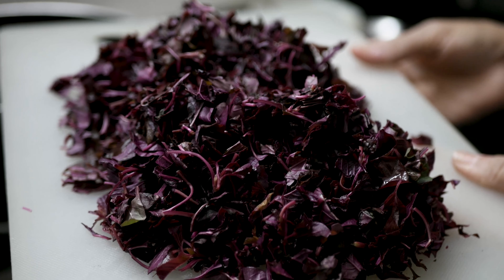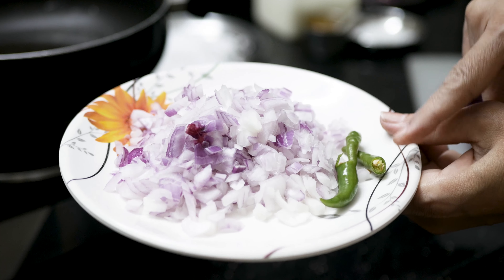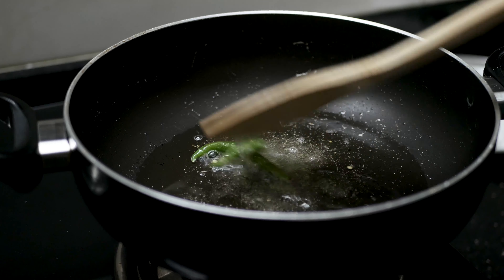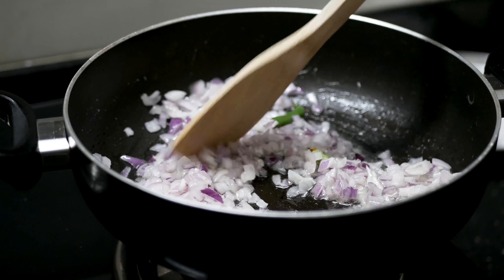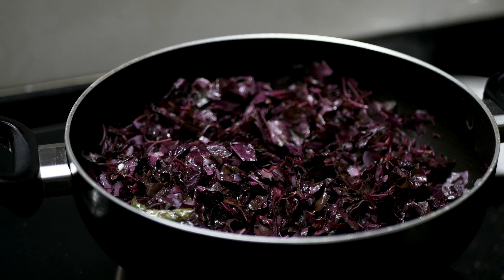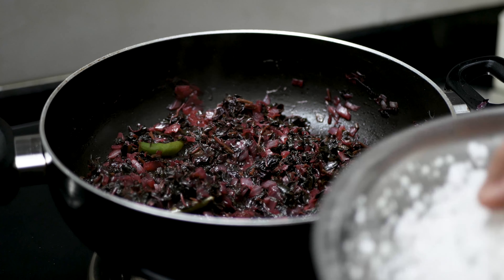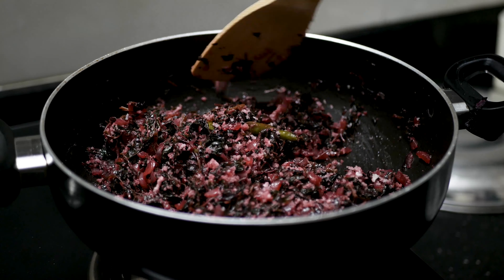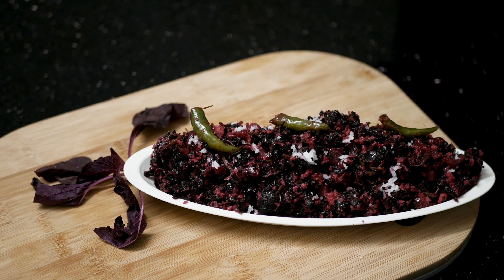LAL MAATH - TAMBDI BHAJI TASTY RECIPE | NIRMALA'S KITCHEN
LAL MAATH RECIPE / TAMBDI BHAJI RECIPE / AMARNATH LEAVES TASTY RECIPE

Lal maath dry coconut goal style recipe without any masala. watch the video till end and do try and let me know your reviews in comments below.